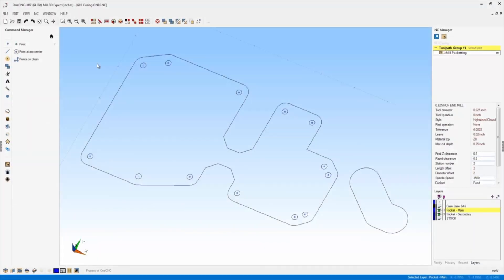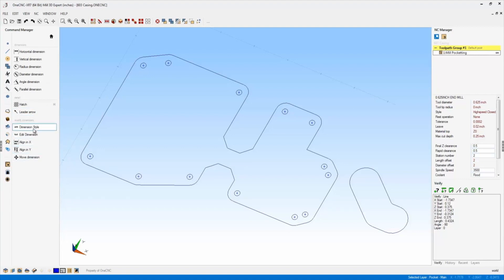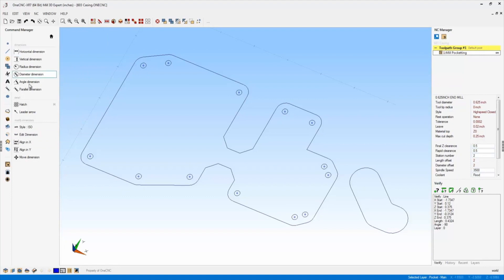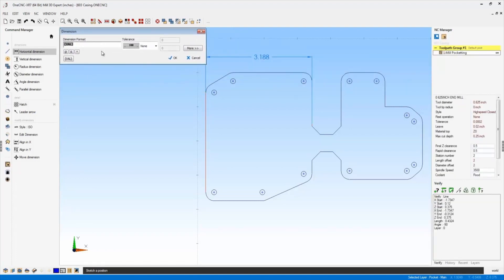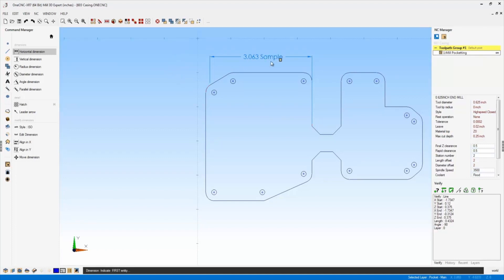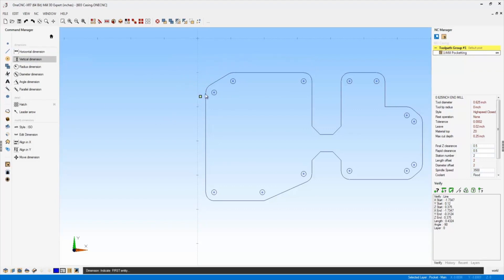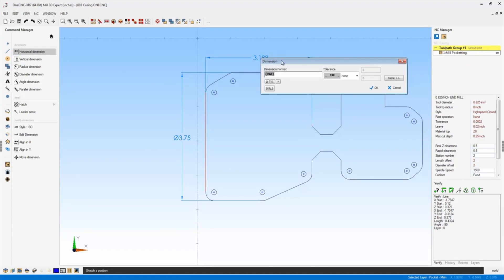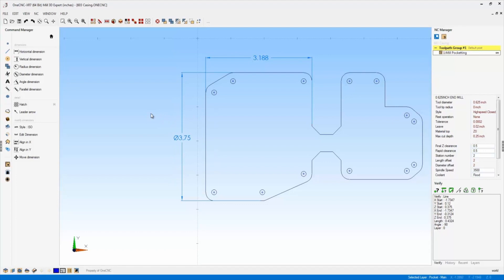OneCNC Dimensions Tip 9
This video is about OneCNC Dimensions Tip 9
OneCNC is a full featured CAD CAM for CNC machines Lathe Mill Wire EDM and Profiling machines.